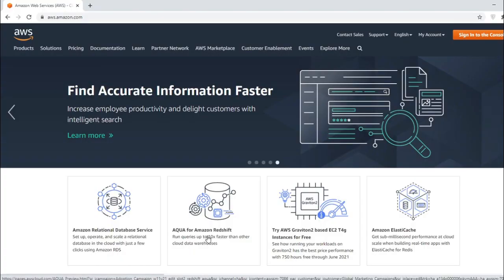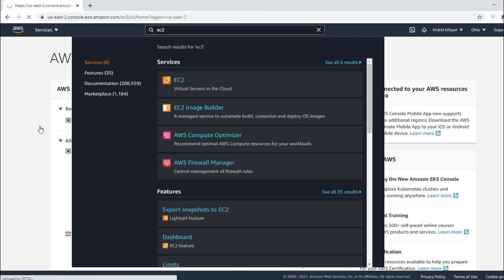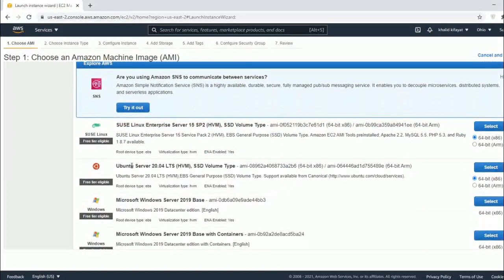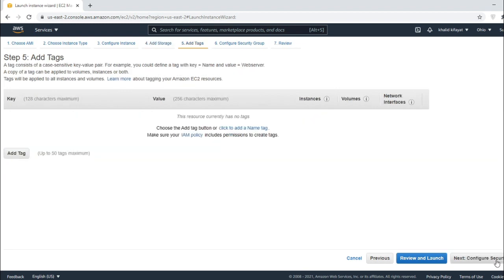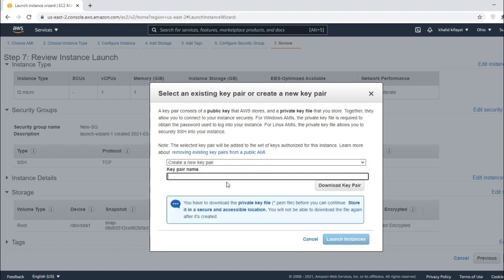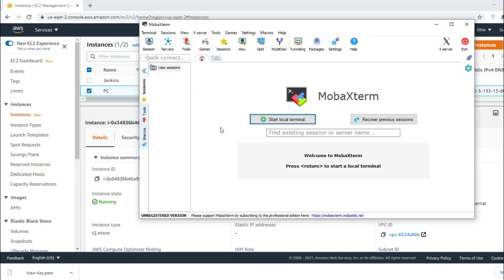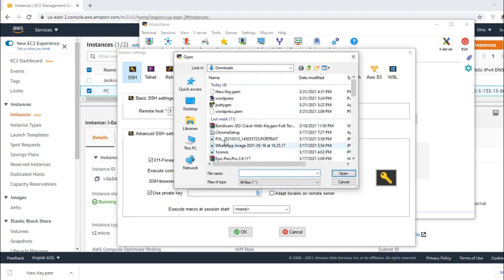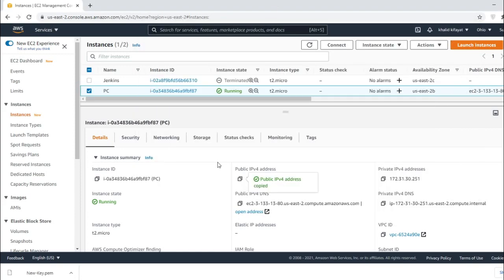Creating Amazon AWS EC2 instance (using SSH MobaXterm)